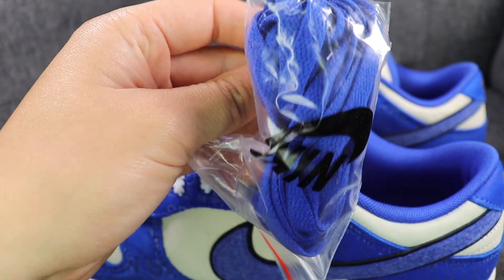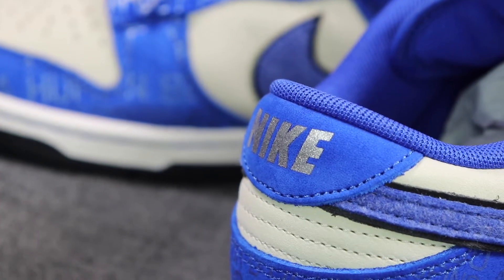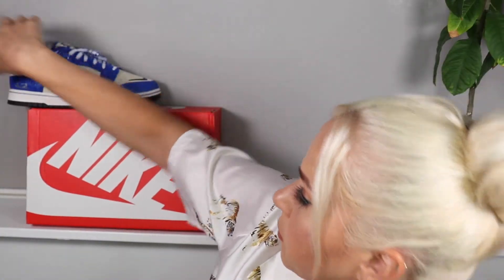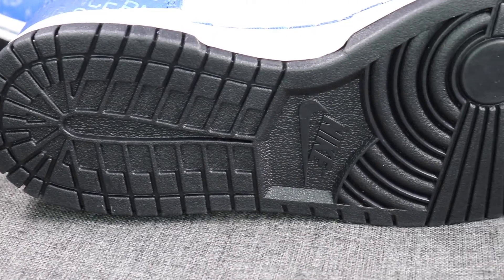Nike Dunk Low JACKIE ROBINSON review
I am talking about the Nike Dunk Low Jackie Robinson in this video. This year marks the 75th anniversary of Jackie Robinson breaking the color barrier of baseball. In 1948, Jackie Robinson broke the color barrier in baseball when he stepped onto the field for the Brooklyn Dodgers in his MLB. Nike released a special edition Dunk Low to celebrate this historical moment. Nike Dunk Low JACKIE ROBINSON are encouraged by the colors of the Brooklyn Dodgers and feature a combination of quality materials in eye-attracting colors. Nike honored the legacy of the iconic civil rights activist and baseball hero with the Nike Dunk Low Jackie Robinson.
The Nike Dunk Low Jackie Robinson bribgs a Brooklyn Dodgers color palette with a grey white Durabuck upper part, royal blue leather layers, an embroidered mini-Swoosh at the front of the toe, and a felted side Swoosh - which reminds of baseball hats in the late-1940s. Nike Dunk Low JACKIE ROBINSON design, Robinson's famous quote, "I'm not concerned with you liking or disliking me…All I ask is that you respect me as a human being", is printed in a pattern design. In addition, Robinson's number 42 is embroidered at the heel, delivering a custom feel.
 In this video, I talk about Nike Dunk Low JACKIE ROBINSON's details and reseller prices. Nike Dunk Low JACKIE ROBINSON silhouette with a lot of demand!

The Nike Dunk Low Jackie Robinson was released in July of 2022 and retailed for $130.

 ✔ S N A P C H A T: auryteae
✔ I N S T A G R A M: ari_lifegram

I have a passion for all things beauty & fashion. I do different kinds of unboxings and reviews (makeup, sneakers, clothing),  first impressions videos, popular sneakers reviews, high-end and drugstore makeup videos, fitness routines, and so much more fun and random things - exactly like me! Hope to see you around my channel :)

BEAUTY / STREET FASHION / LIFESTYLE